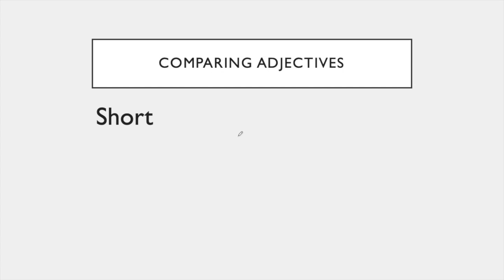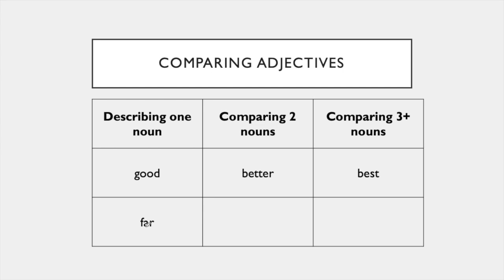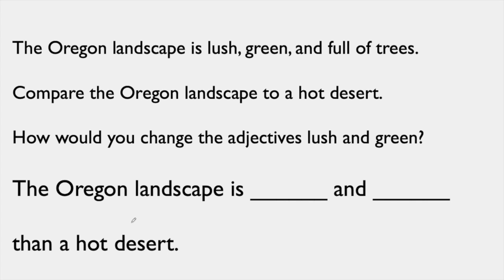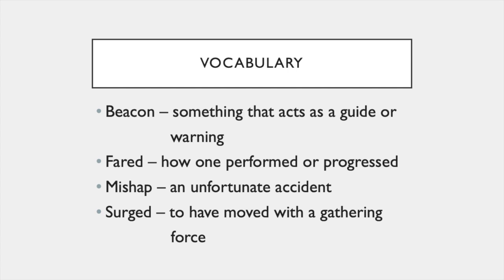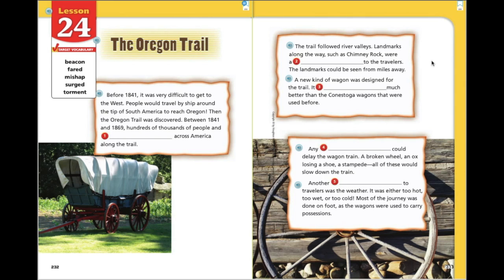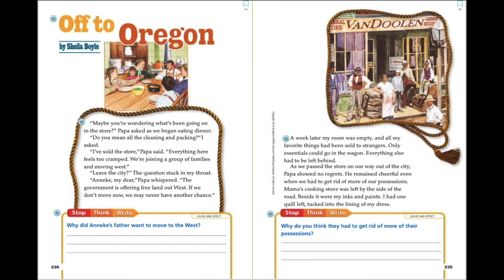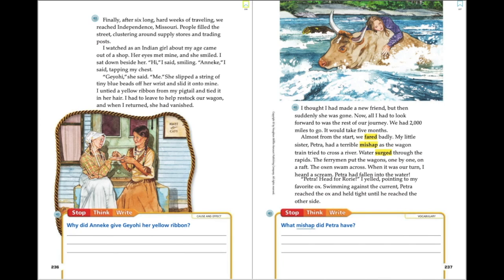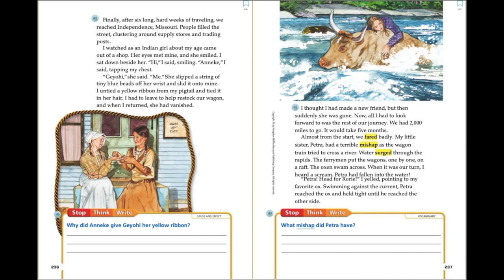5th Grade: Lesson 24 - video 1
5th Grade: Lesson 24 - video 1